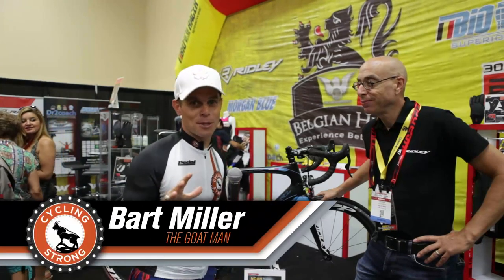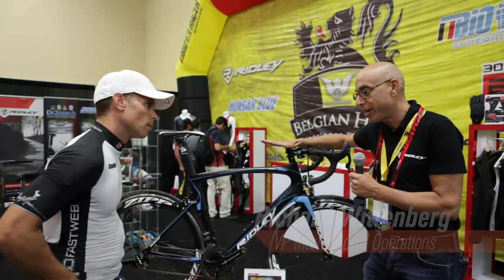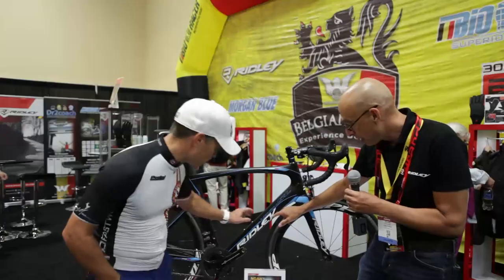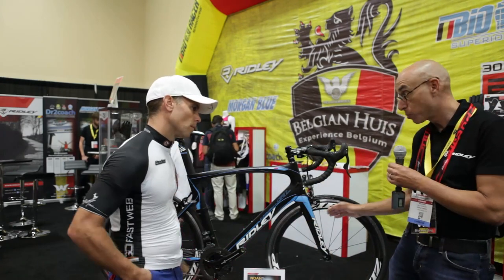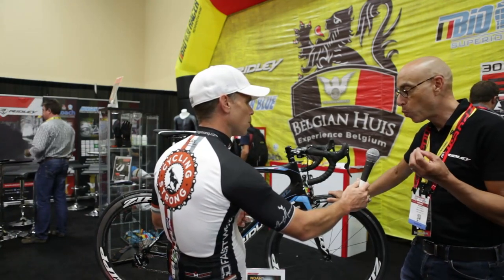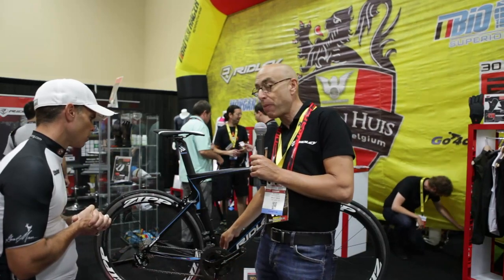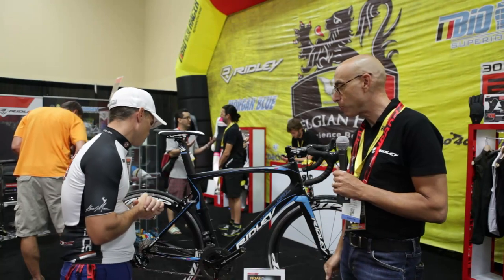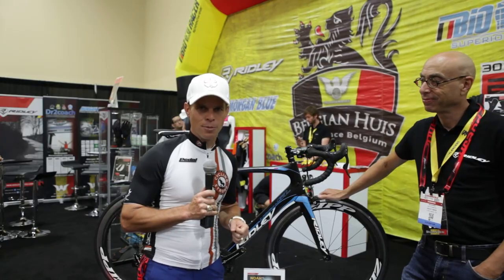Interbike 2014 - Ridley